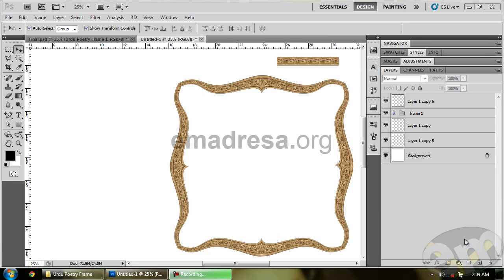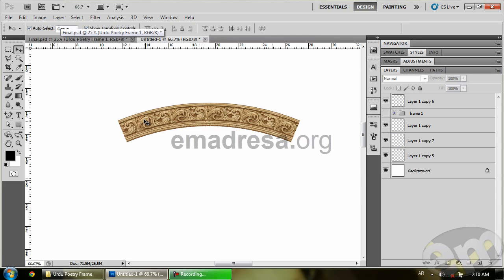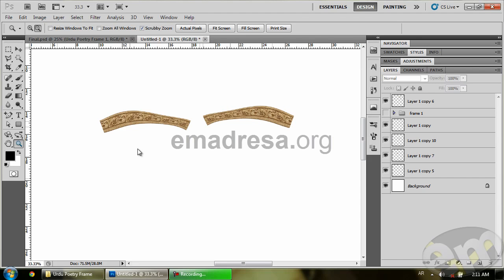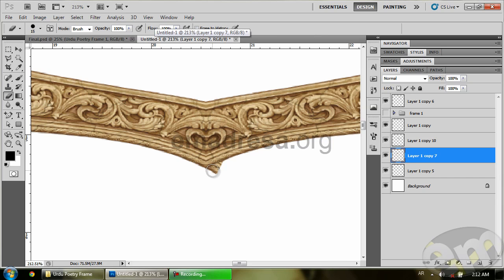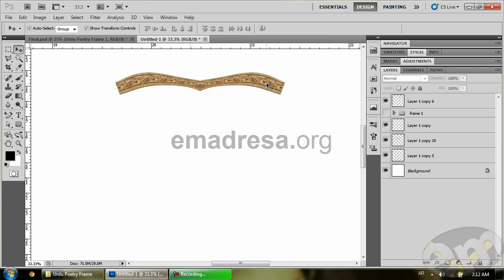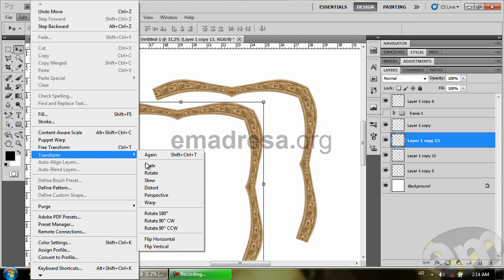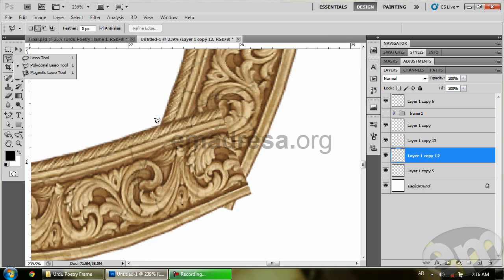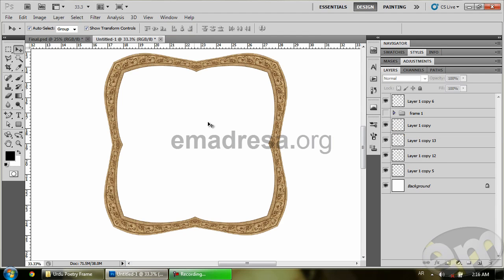Designing Urdu Poetry Frame 2 Photoshop Urdu Hindi Tutorial by Emadresa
Asalam u Alykum

i hope students are learning some go0d stuff and please join us on facebook and on emadresa.com

Thanks
Asim javed